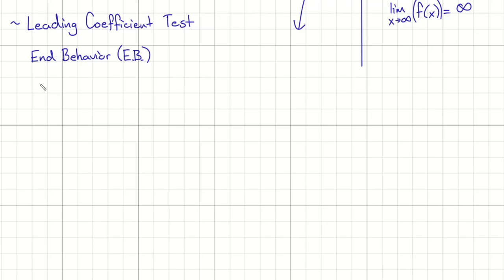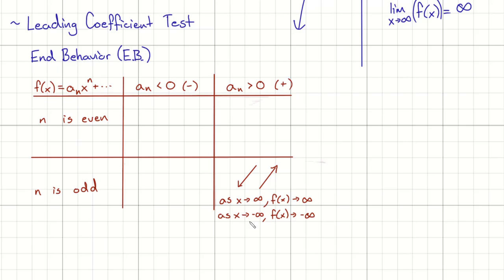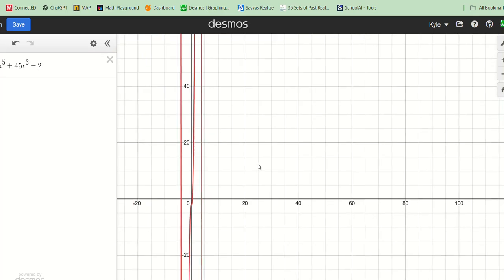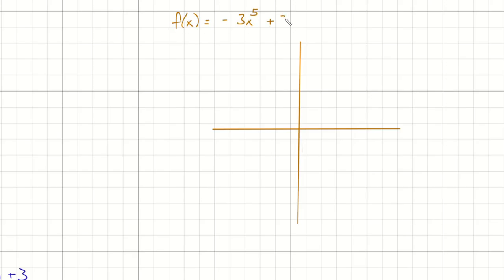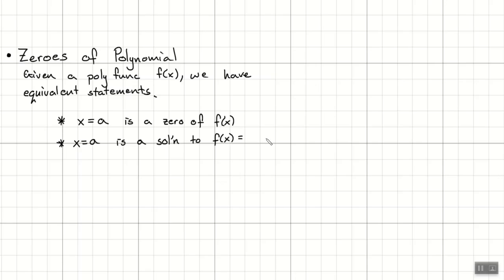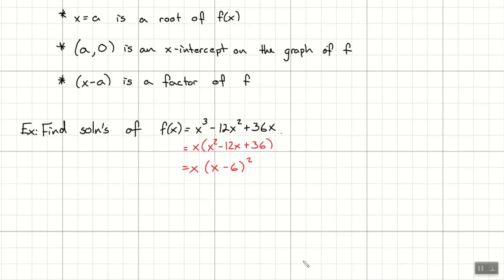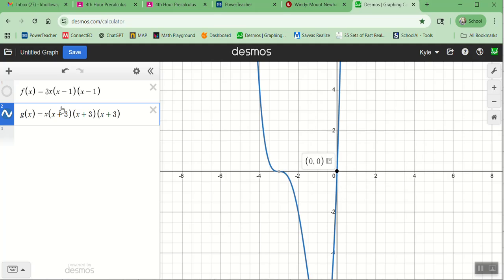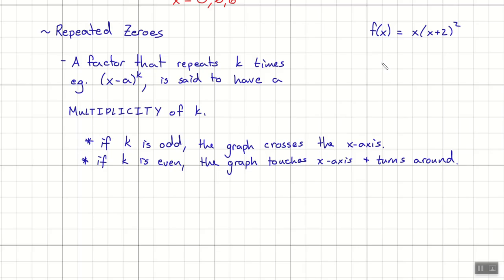4th Hour Precalc (9/24/25) - Lesson 2.2.2 - Polynomial Functions